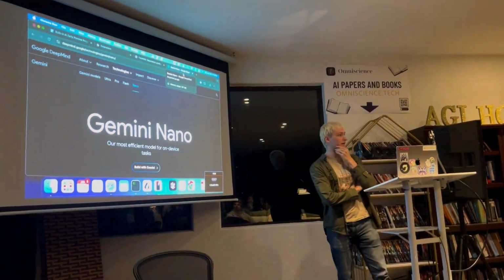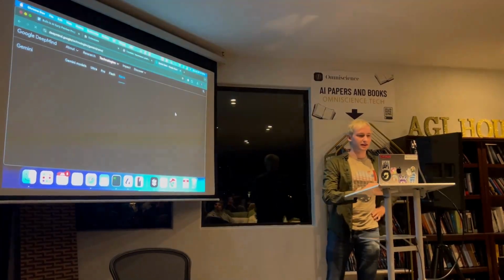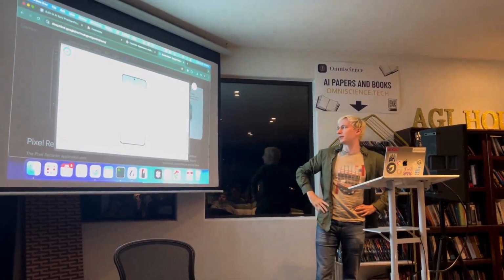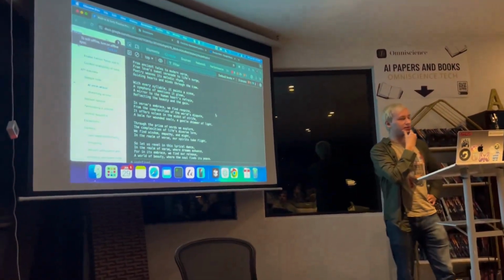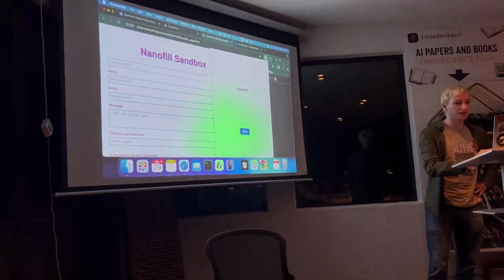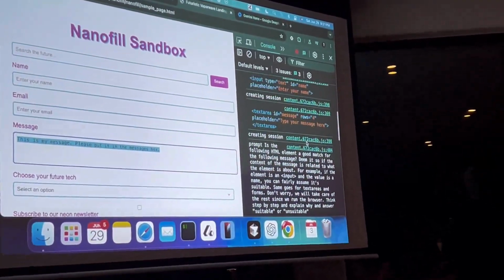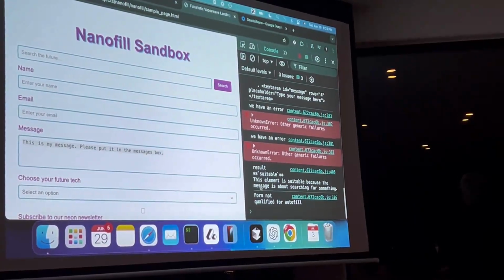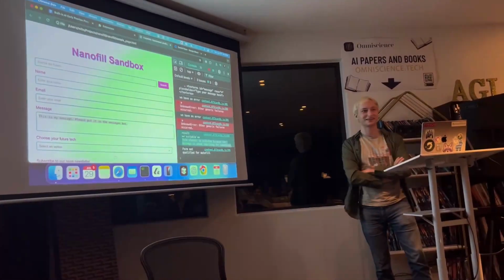Nanofill 2024 AGI Hackathon San Francisco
Using Google Gemini Nano 22GB LLM in the ChromiumDev Canary build to try to build a better, context-are autocomplete and autofill extension